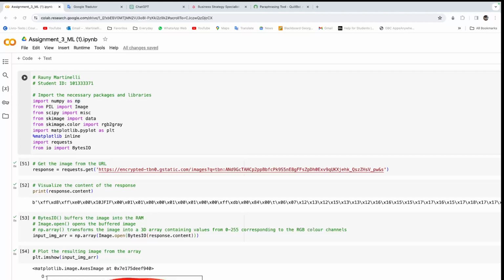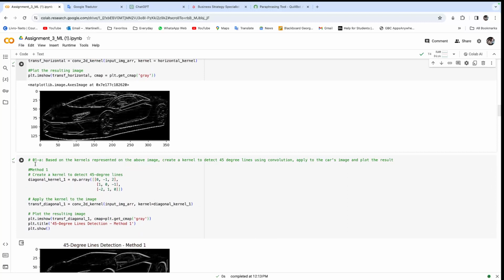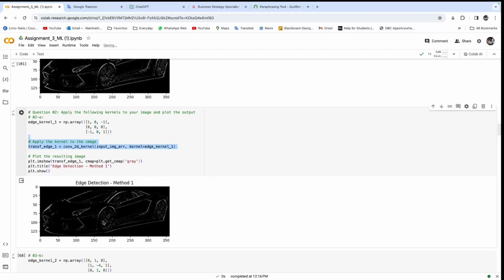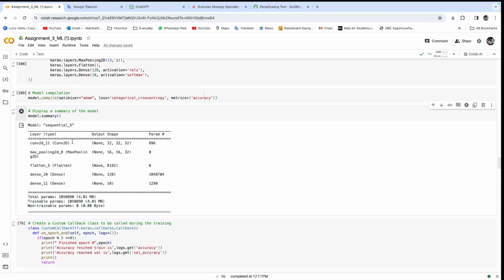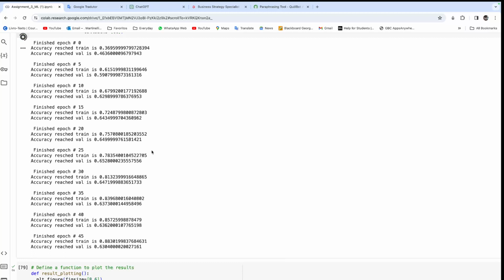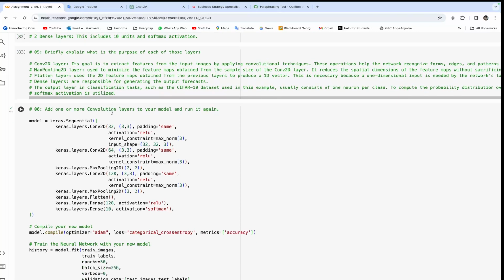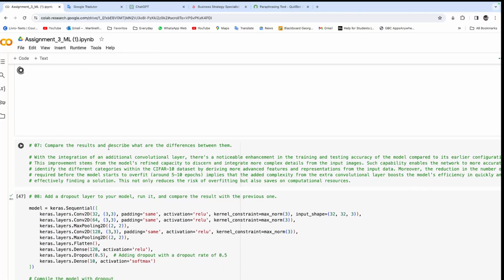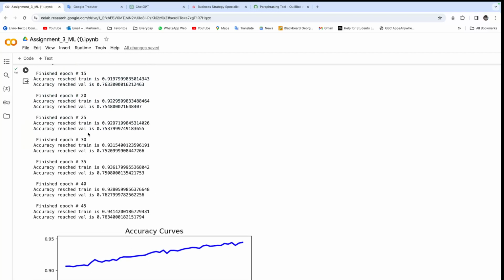Assignment 3 - Machine Learning COMP 3132 George Brown College